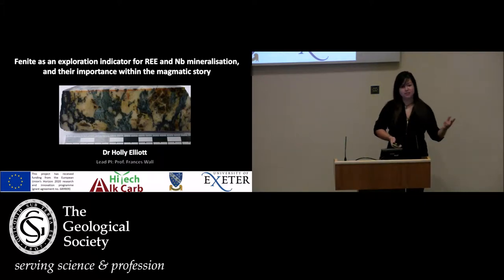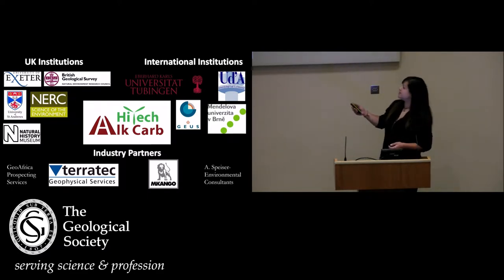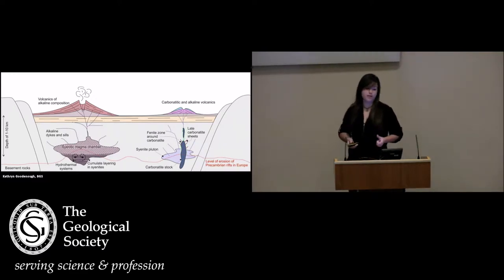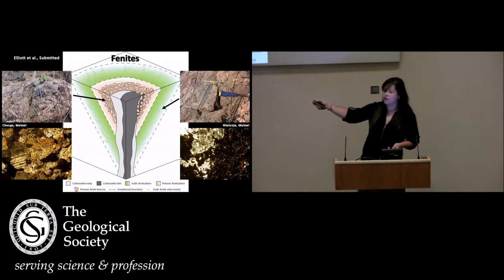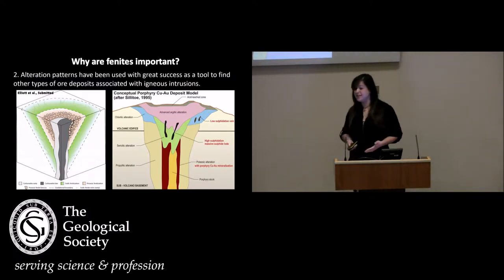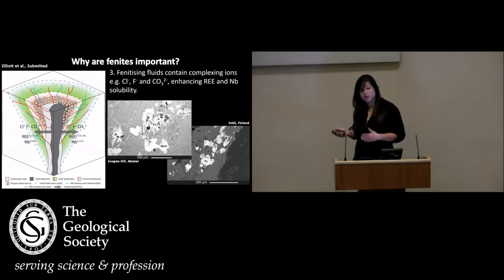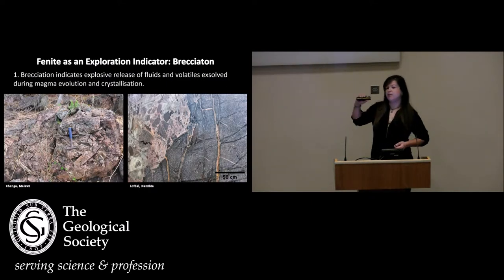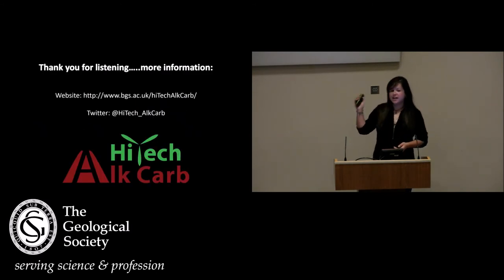Fenite as an exploration indicator for rare earth and niobium mineralisation...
... and their importance within the magmatic story

Holly Elliott, University of Exeter

It is more than 10-years since the last detailed look at the role that volcanic and magmatic processes play in the role of ore deposits formation. The topic is still current and ready for a wide-ranging reassessment.

This meeting addressed the fundamental controls on metal transport and deposition in magmatic systems